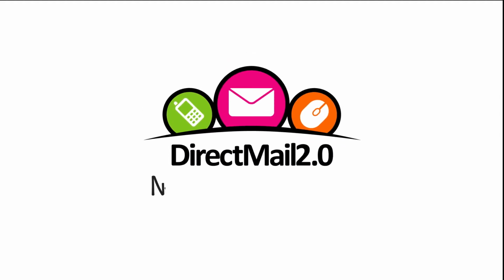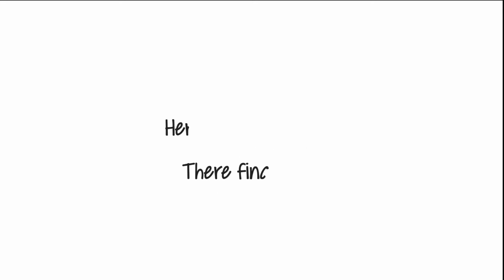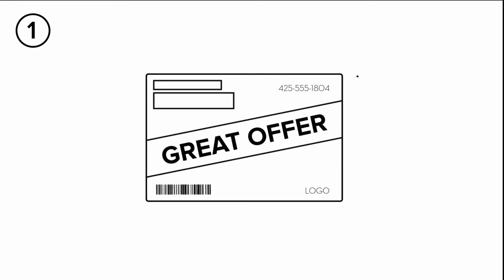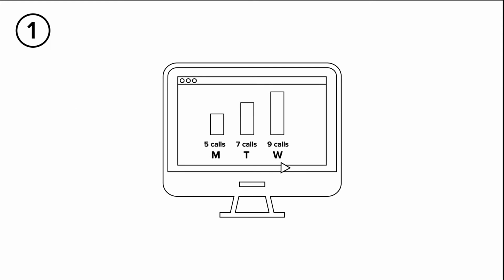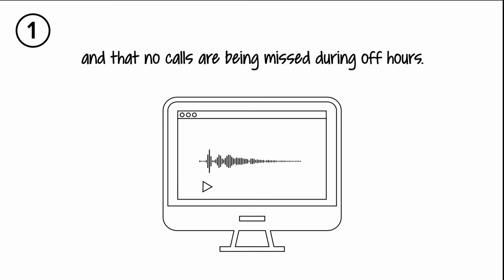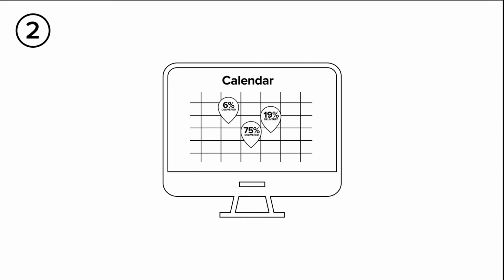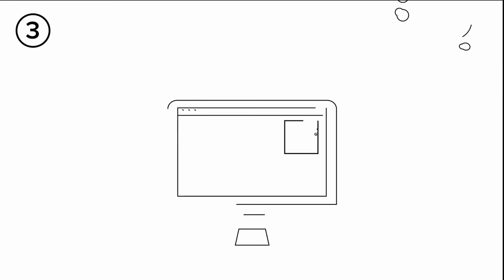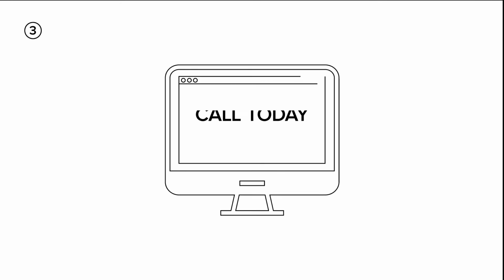DirectMail 2.0 New Patient Edition